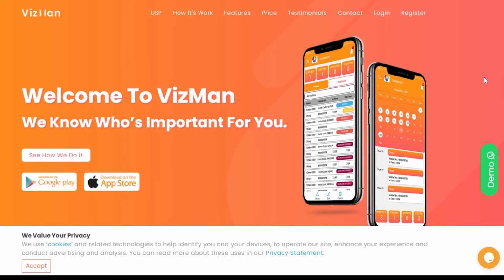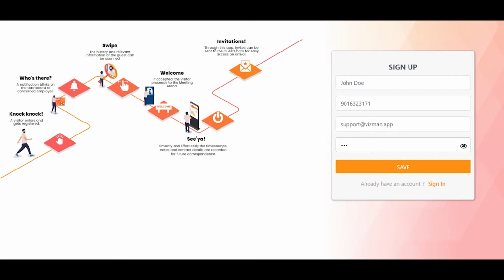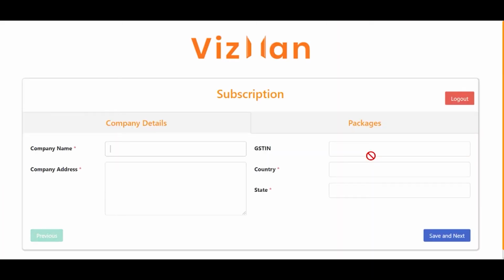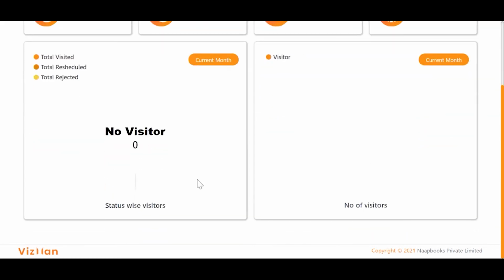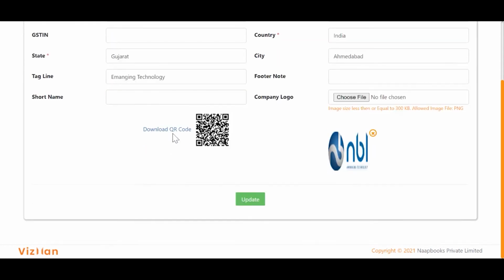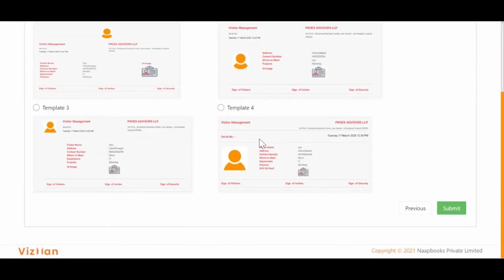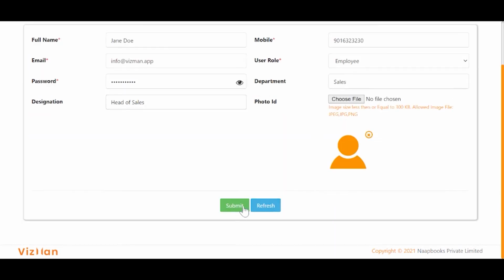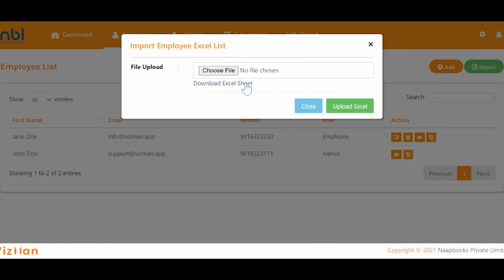How to Register - VizMan (Visitor Management with Gate Pass)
Visitor management refers to tracking the usage of a public building or site. By gathering increasing amounts of information, a Visitor Management System can record the usage of the facilities by specific visitors and provide documentation of visitor’s whereabouts. Manage big data & get custom dashboards for your company. VizMan comes with Quick & Easy visitor Check-in, Self service for visitors, QR code based express check-in, Self-serviced App Suite, Cloud & Mobile Based. Enhance the visitor check-in experience and ensure a safe and healthy workplace environment for your employees and visitors. This video tells you about what is VizMan, how it works, its features and how to register yourself to VizMan.
To Explore more about it you can contact our experts today